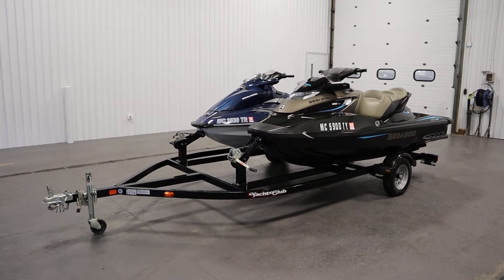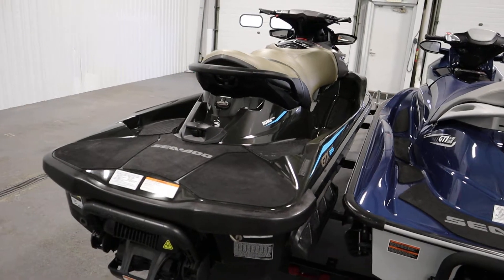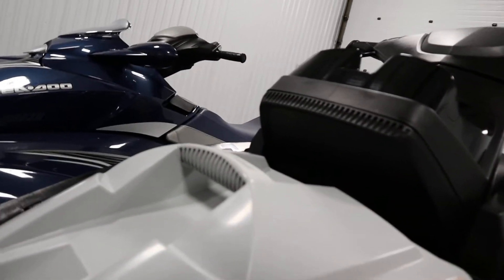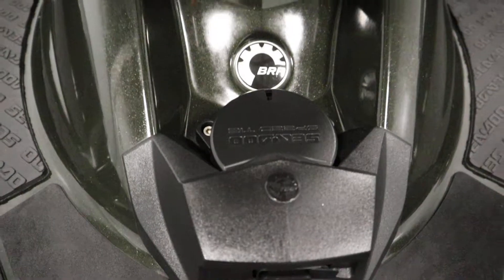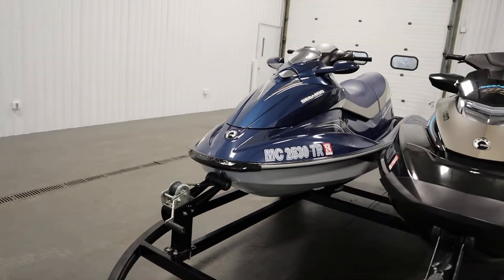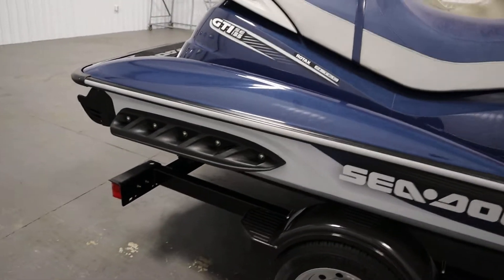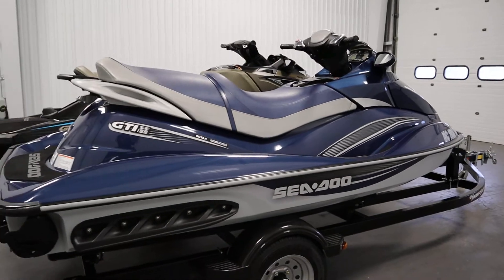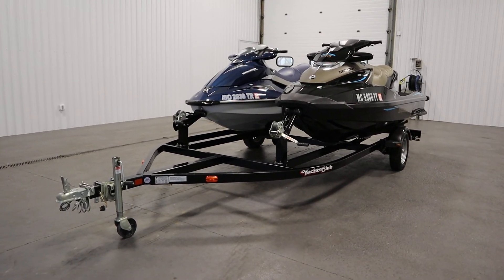2016 Sea-Doo GTX Limited 215 & 2009 Sea-Doo GTI SE 155 - UW564 & UW565